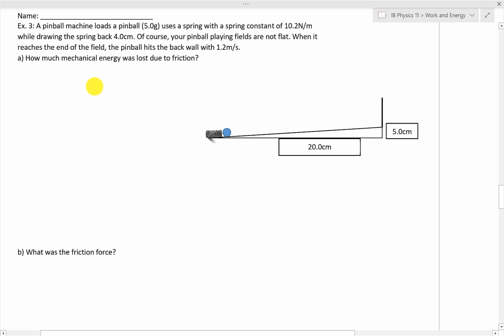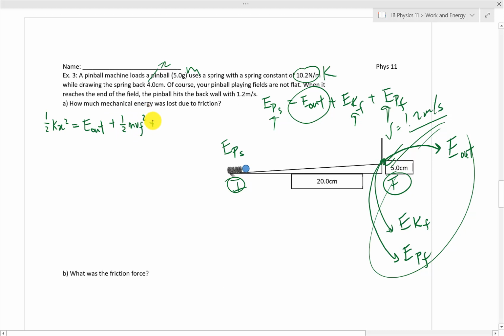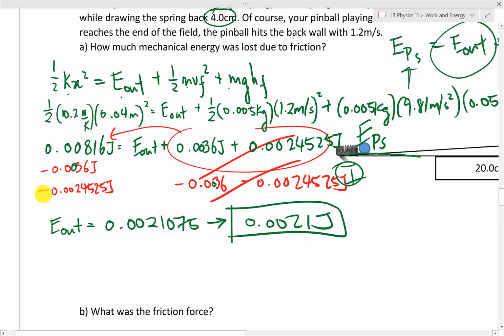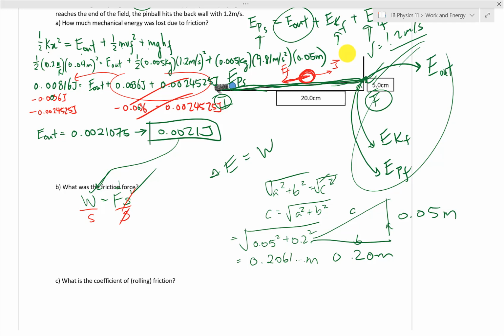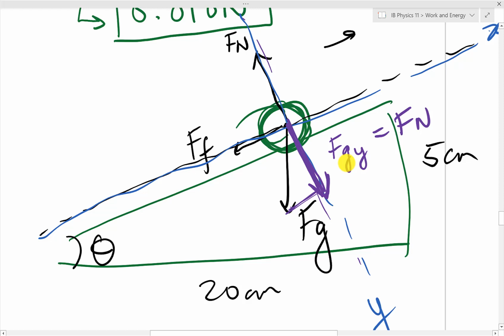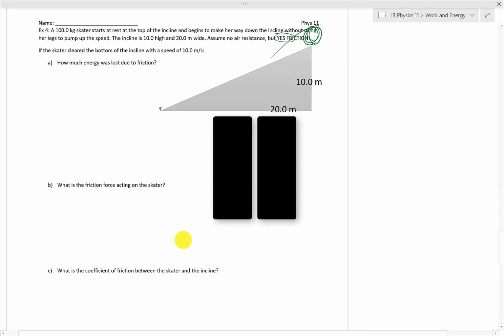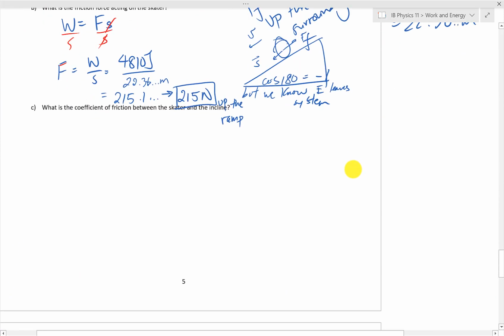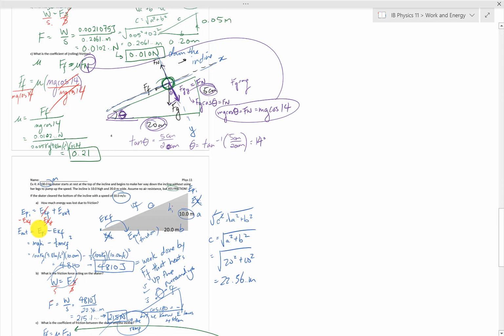Conservation of Energy part 3